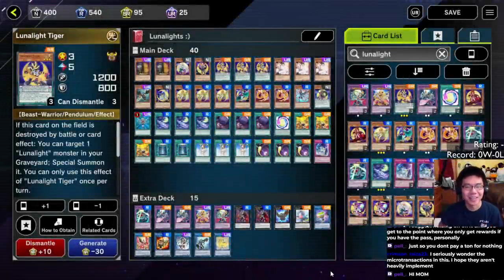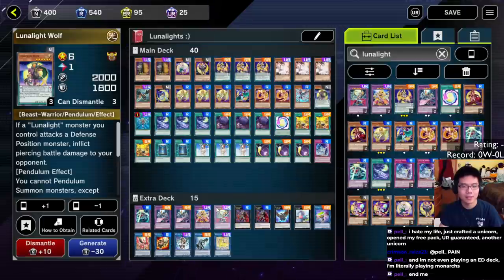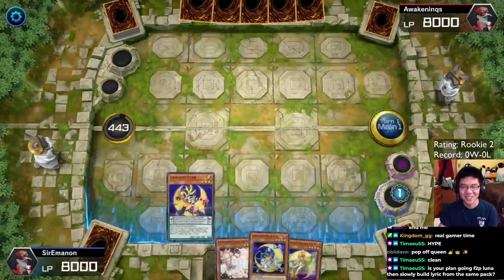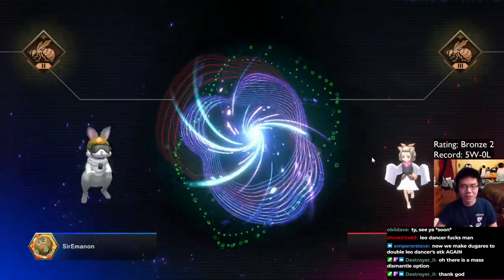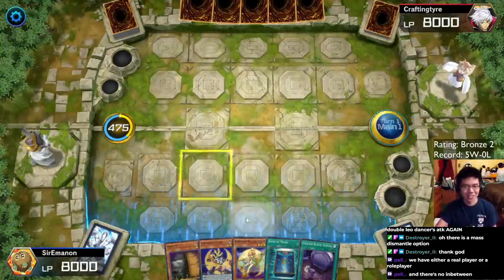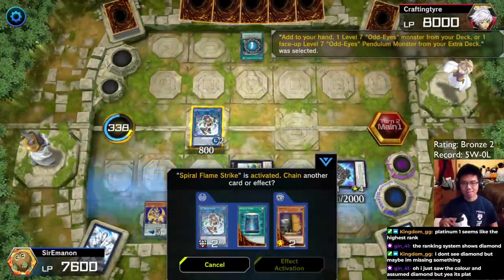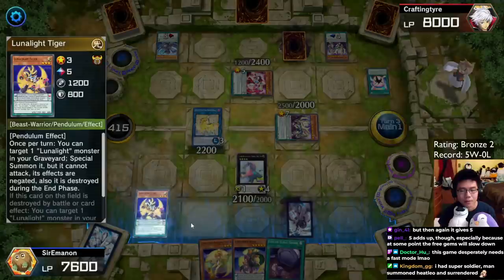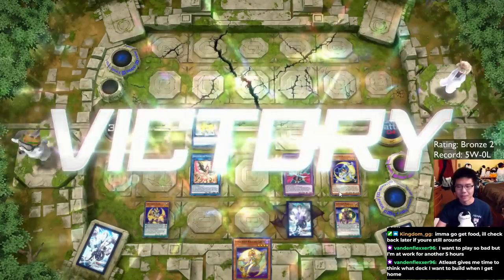Becoming a Master Duelist! Free to Play Lunalights with 3 Tiger! [Yu-Gi-Oh! Master Duel]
IT'S FINALLY HERE! TIGER TO 3 LET'S GOOOOOOO

►If you enjoy my content, please consider supporting me. Thanks! ❤️

DtheSecond
Jarrett Helton
Major Rusty
Hcabe
Joachim Schröter
Keith Siggers
Kisar
MonoBlueTron YGO
Aaron Gardner
Chris Vitullo
Farid 439
MistysDad
OzManiac
Philip Orzech
The Good Word

Becoming a Master Duelist! | E1: Free to Play Lunalights with 3 Tiger! [Yu-Gi-Oh! Master Duel]